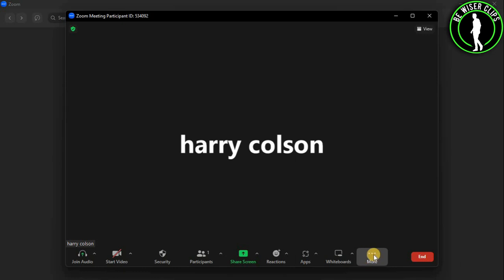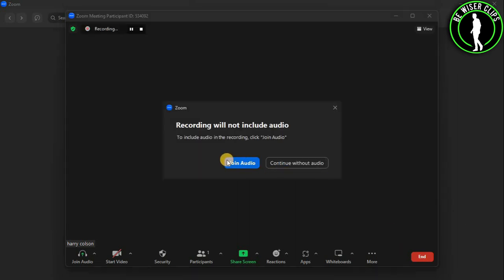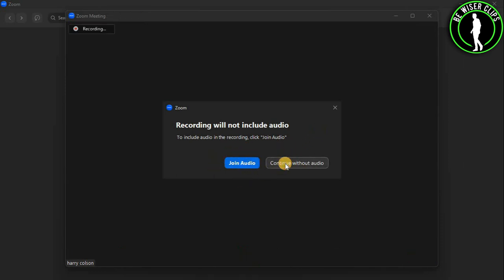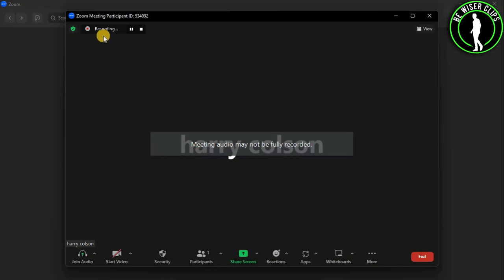How To Download Recording in Zoom | Zoom Tutorial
This video shows you How To Download Recording in Zoom Easily! Watch this Video till the end to learn How To Download Recording in Zoom.

Were you able to figure out How To Download Recording in Zoom on the Phone? Share this with your friends who want To Download Recording in Zoom.

What Do you Think of How To Download Recording in Zoom on Mobile?